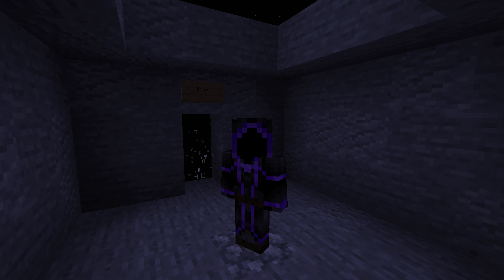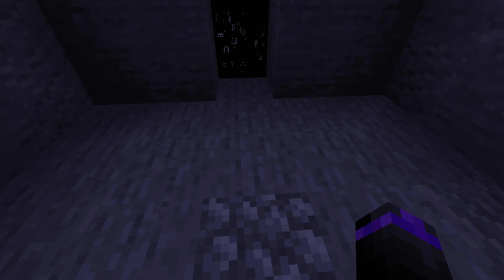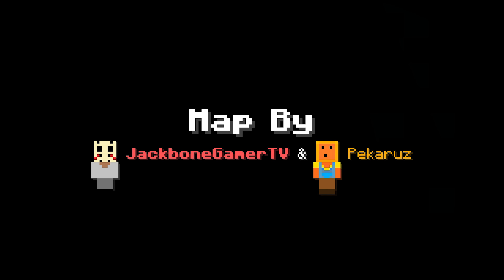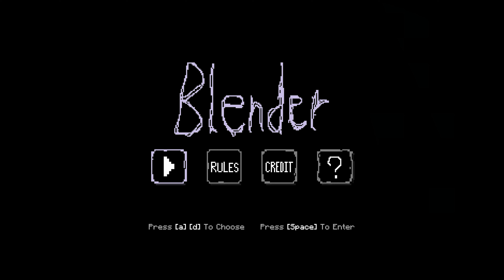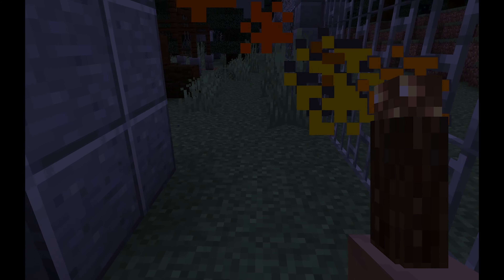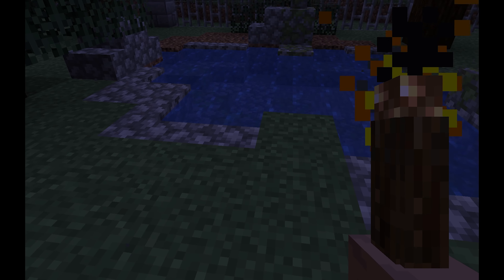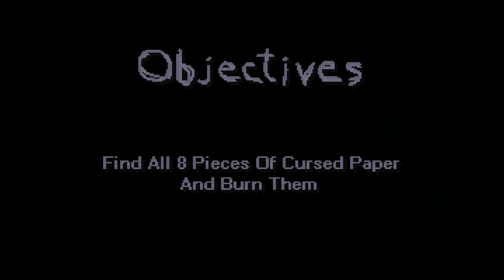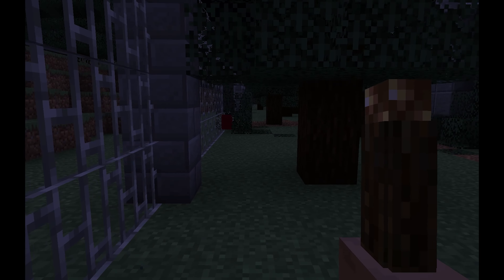Minecraft Horror, Season 4: Blender!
Join us while we explore some awesome horror maps made by the Minecraft community, in Season 4 of Minecraft Horror!

"One day you hear stories from your village.
There is a house there with Cursed Papers everywhere and the people in your village think that the house is haunted, so no one wants to go inside it. They believe that ghosts or demons will be coming to kill them...
As someone who doesn't believe in ghosts and demons, you are curious and want to go inside the house."

This custom map was created by JackboneGamerTV

WARNING: This video may contain the depiction of violence, including blood & body parts, jump-scares, loud sound effects and creepy-eerie atmospheres. If you think you can handle it, let's go! 8P